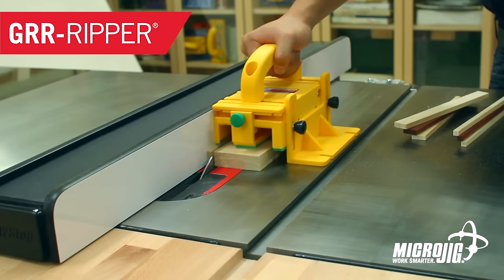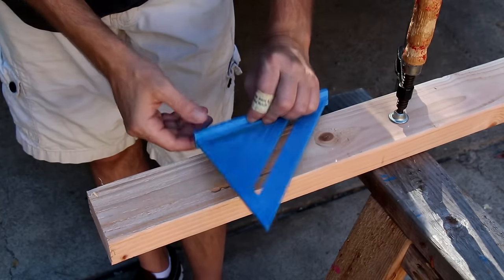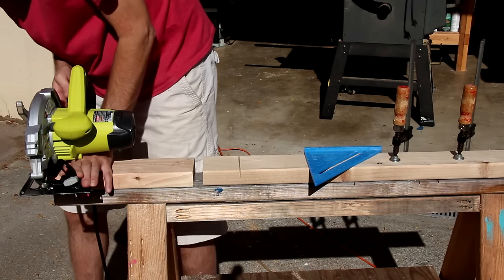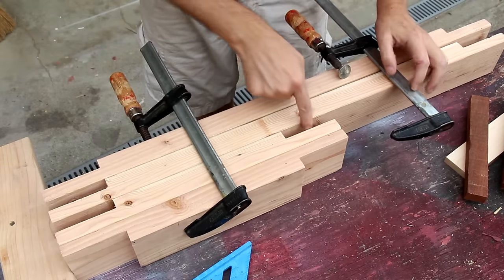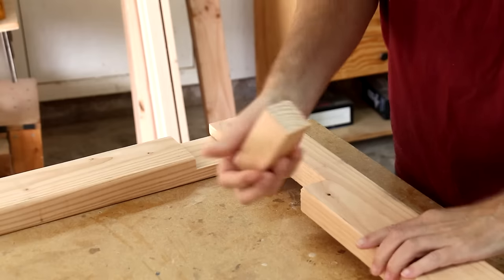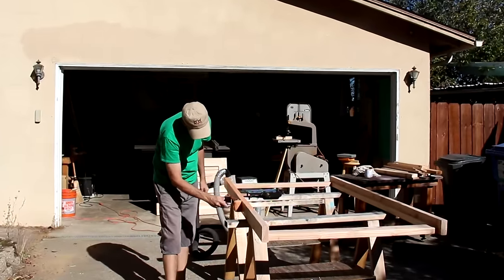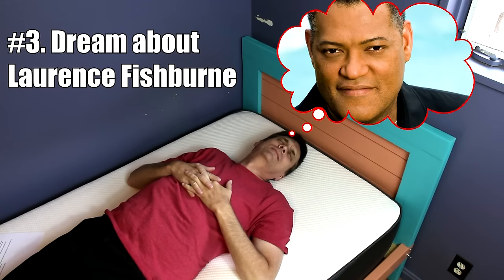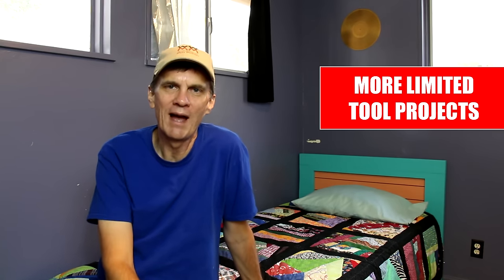Don't Have a Workshop? Build This Bed With Limited Tools in a Small Space.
No workshop? Don't have a lot of tools? No problem. You can build this awesome bed!

MAILING ADDRESS:

WWMM
Category
Howto & Style

"Princess Meow-Meow's Theme" and "Keys" by Per Almered.